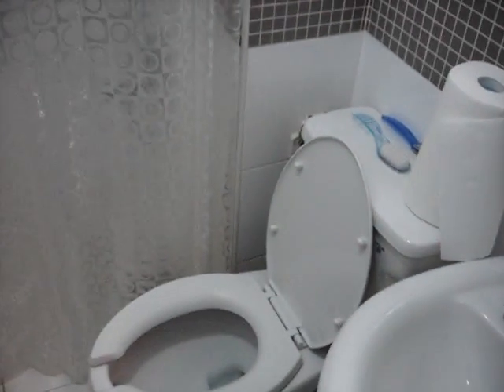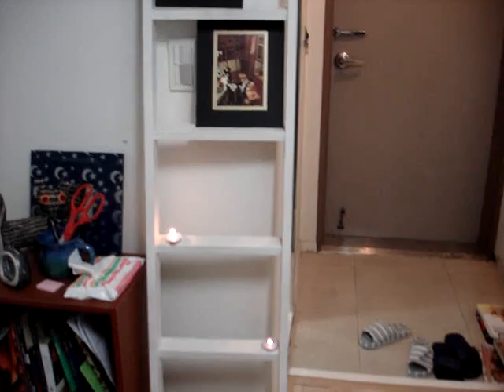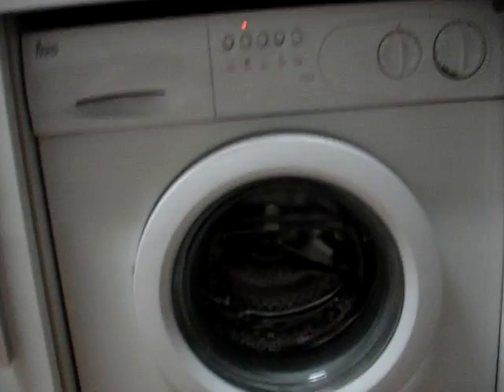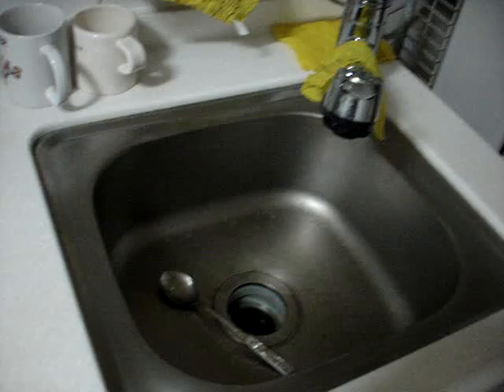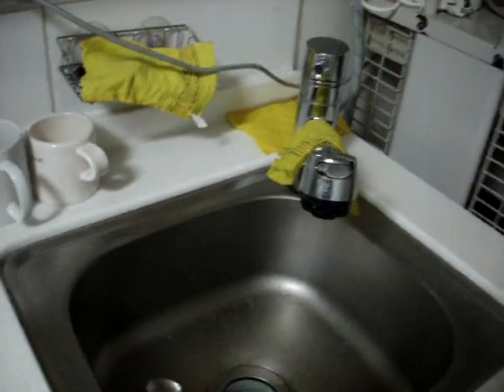The Grand Tour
my apartment for those that are interested.